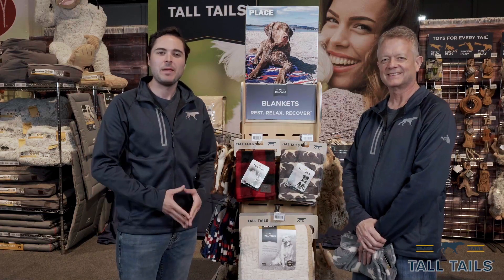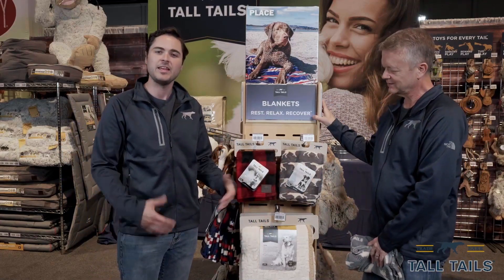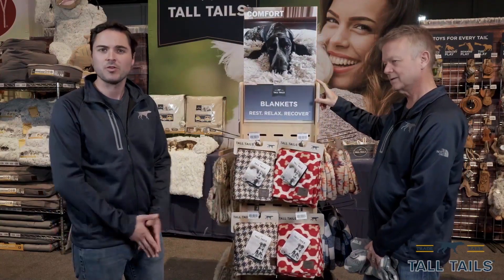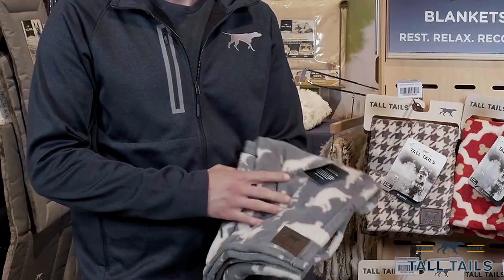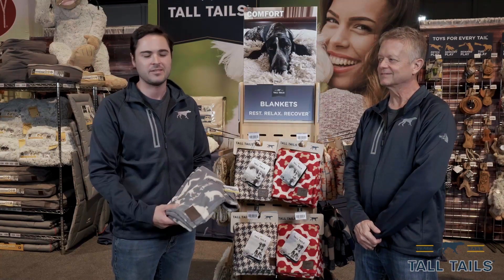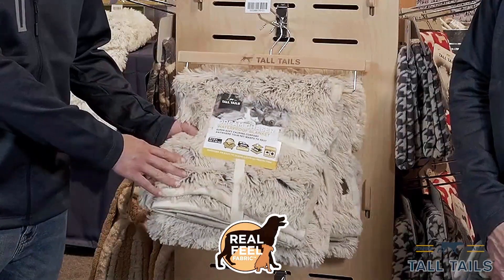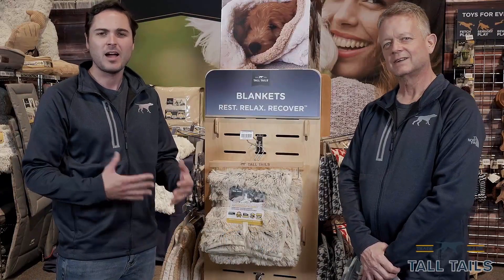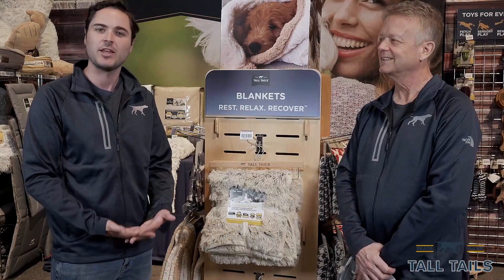Tall Tails Blanket Collection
We've said it for years, every dog needs a blanket. Blankets provide portable comfort on-the-go, but also create a cozy spot to rest at home with the family. Use a blanket on their bed, on the couch, in the car, or anywhere your dog goes.

Tall Tails blankets are available in a variety of styles to accommodate any home décor or preference.